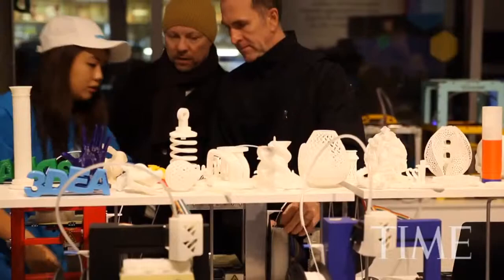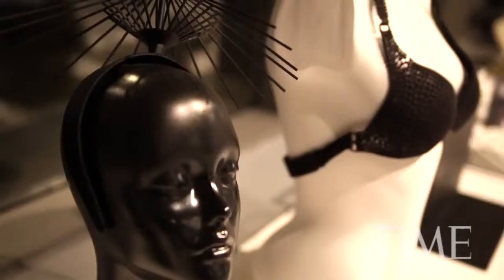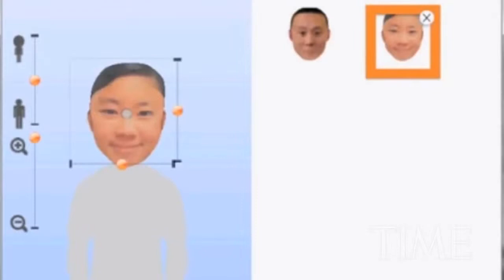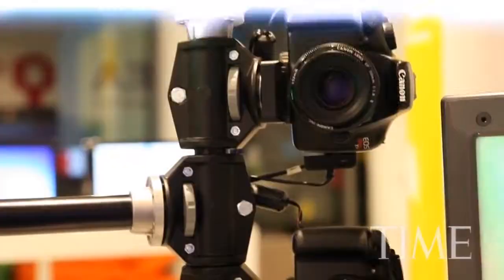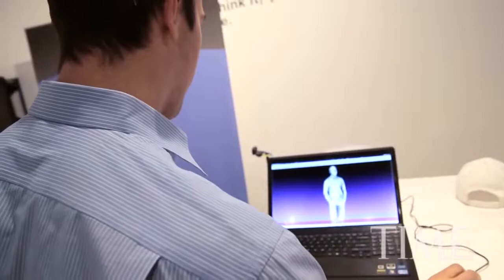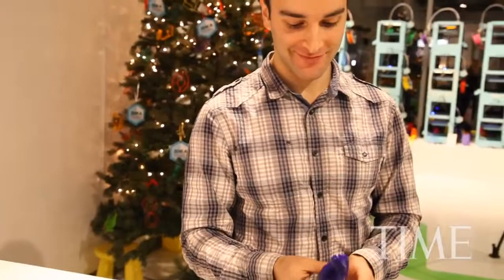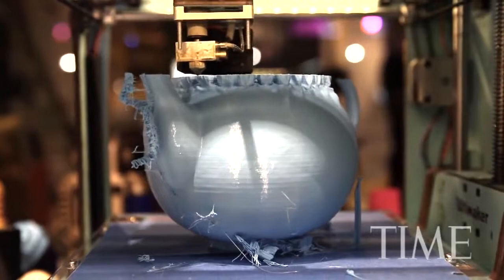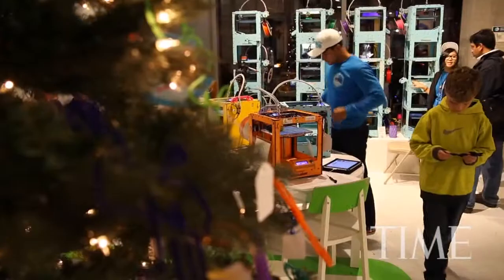Make Your Own Products with 3D Printing - Documentary